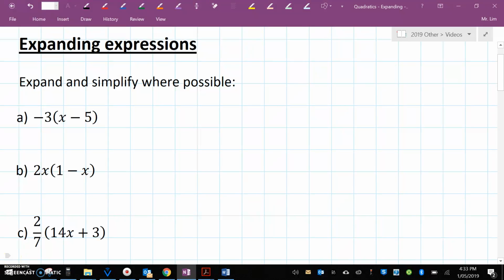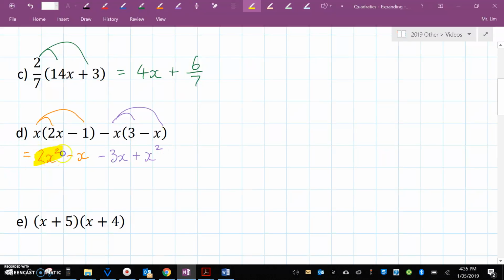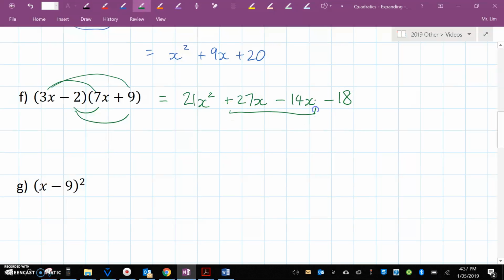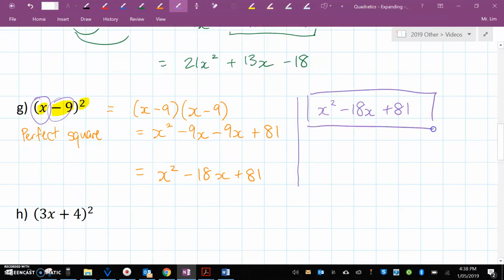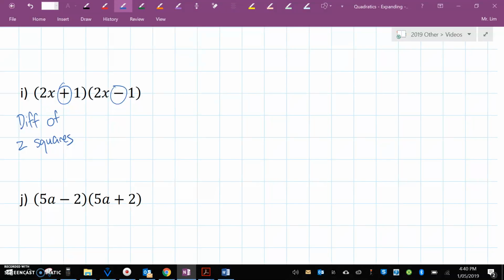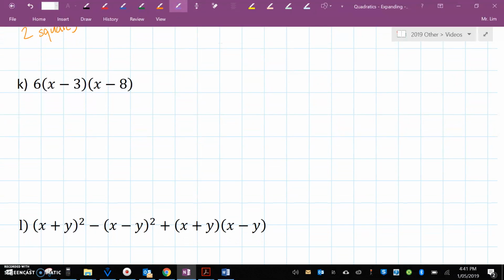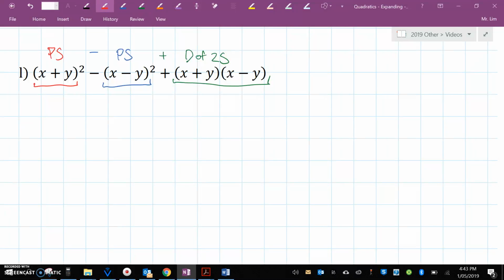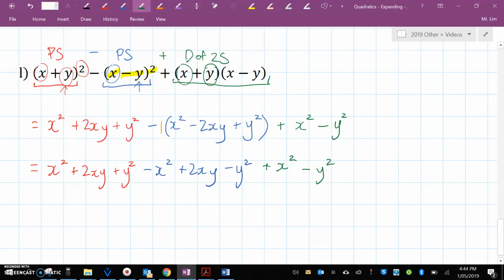Year 10 - Expanding expressions